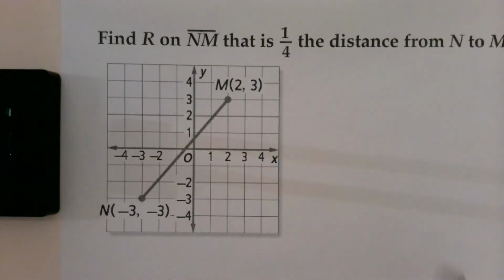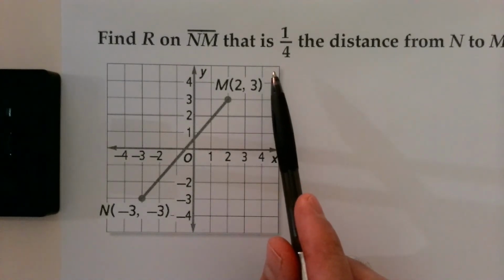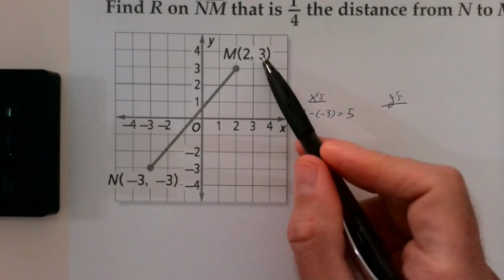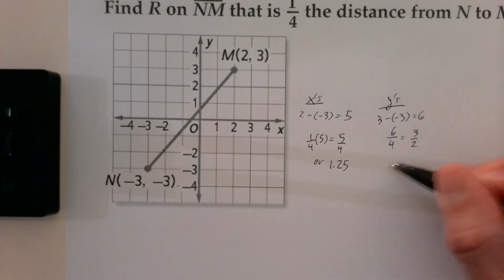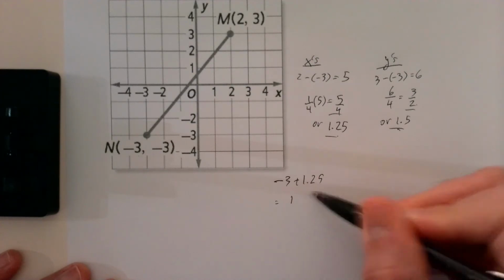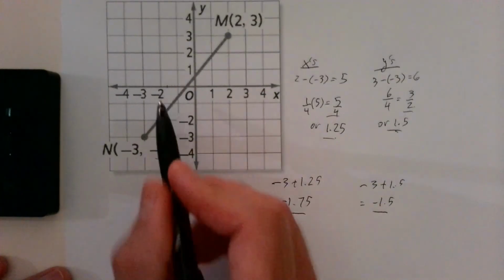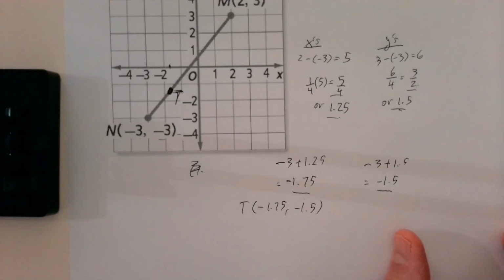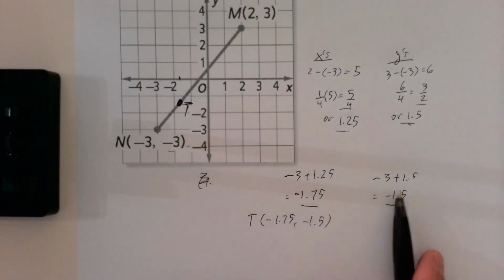1.3 Video Part 3